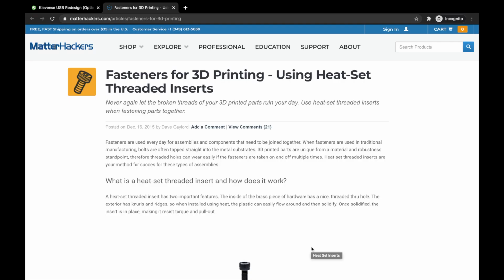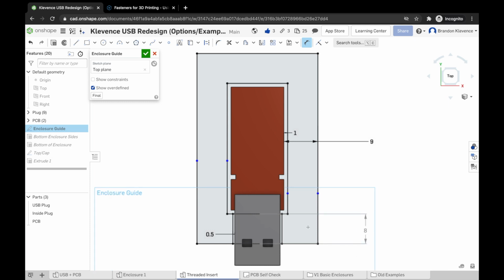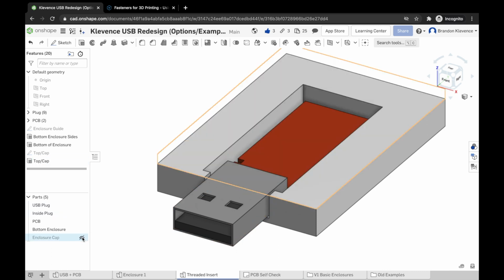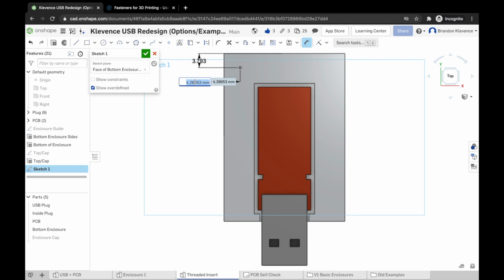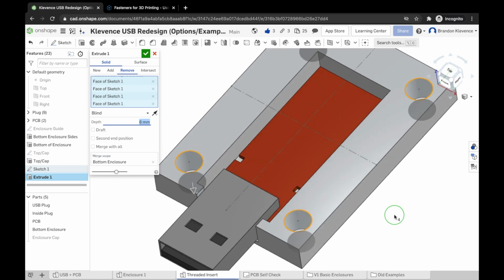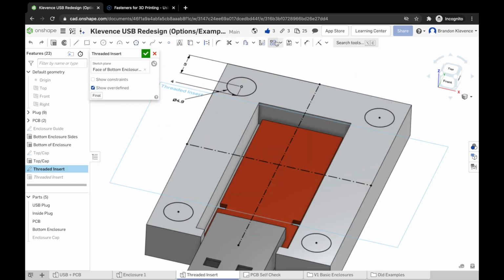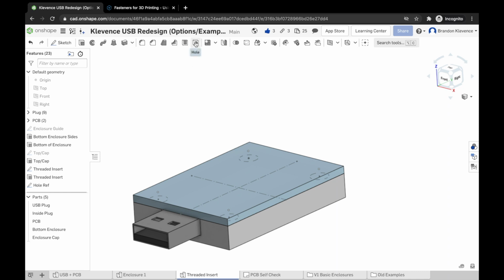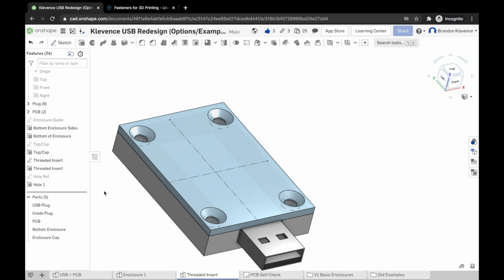USB Redesign: Threaded Inserts